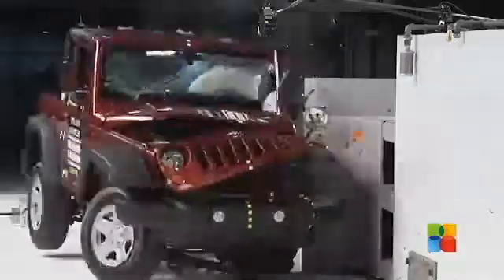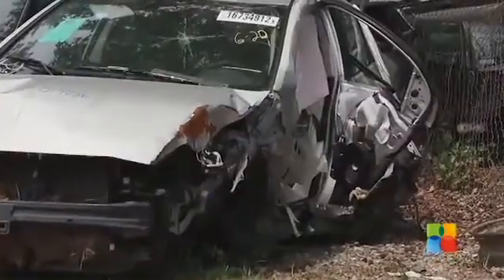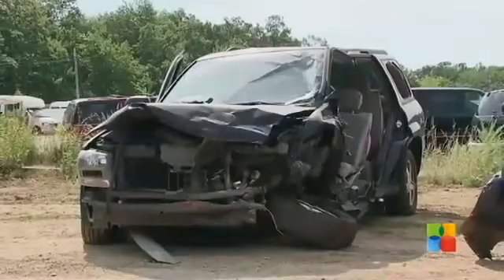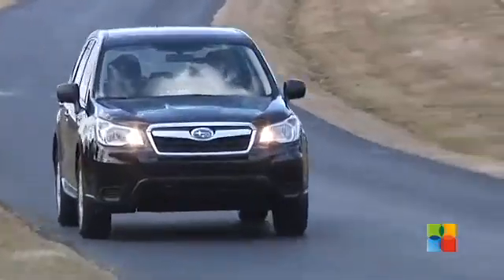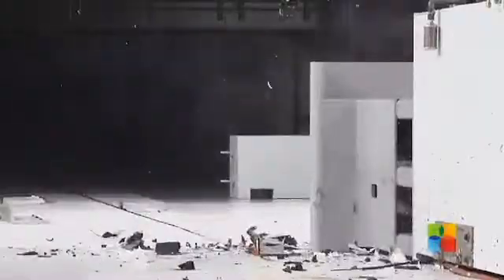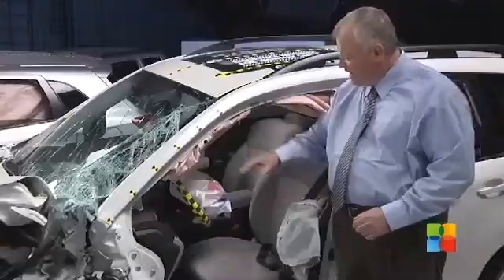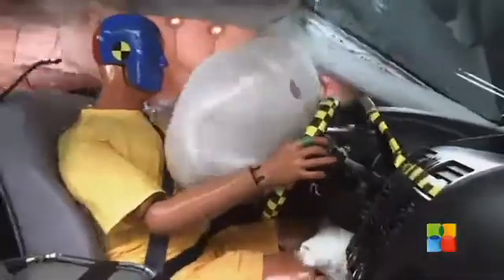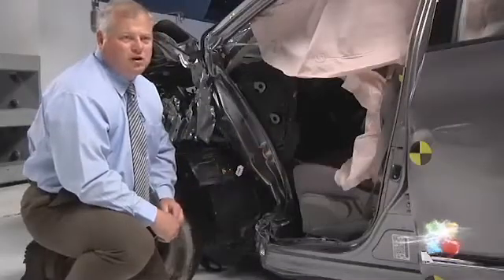IIHS small overlap crash test results for small SUVs